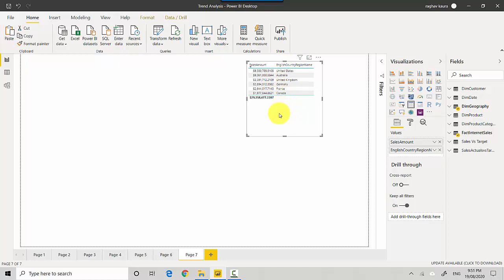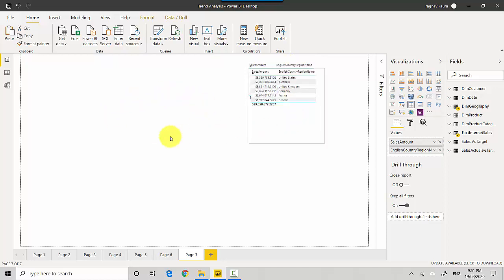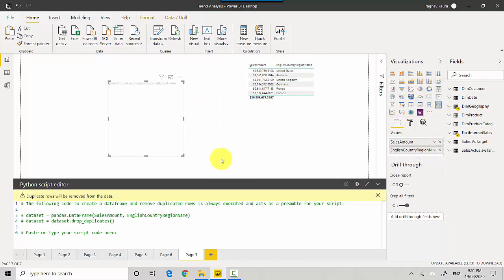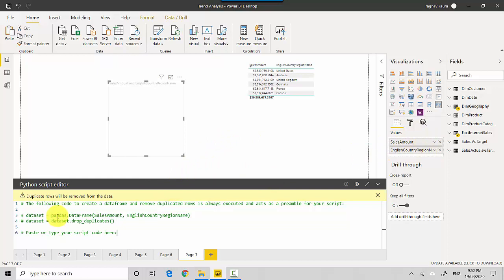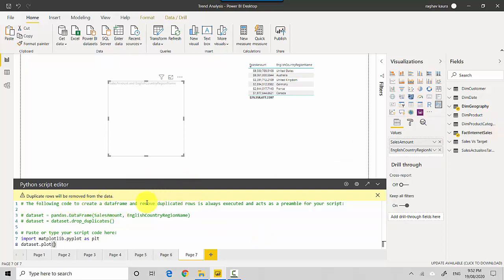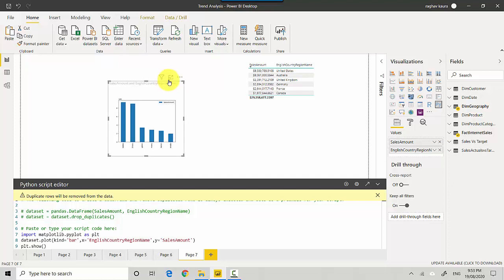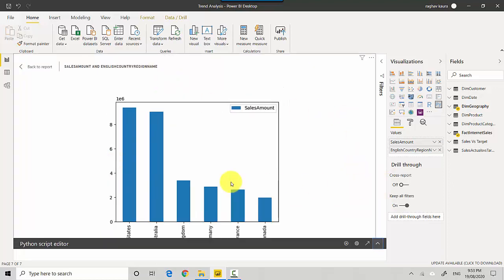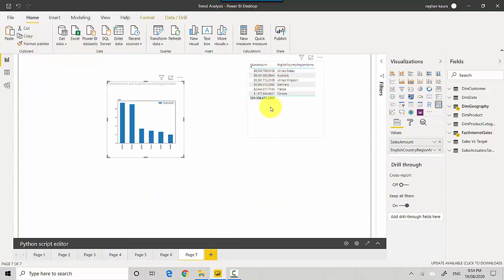Create a Python Bar Plot in Power BI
Published on Aug 19, 2020:
In this video, we will learn to create a python bar plot in Power BI Desktop.

In the previous video, we learnt to point the power bi desktop to python installation.